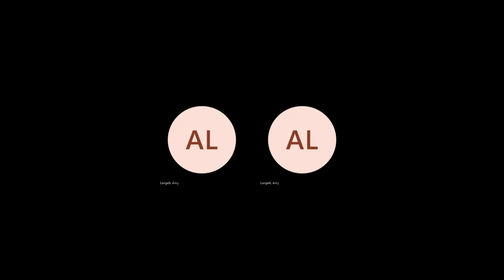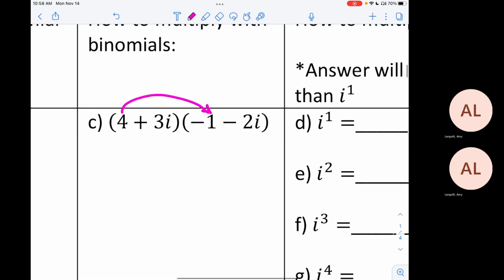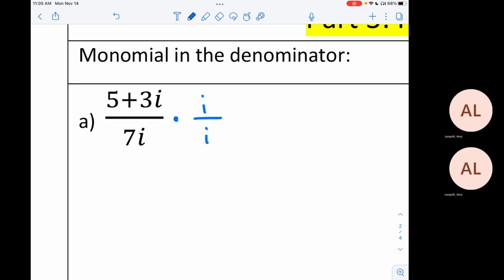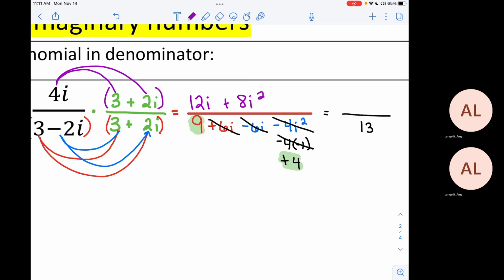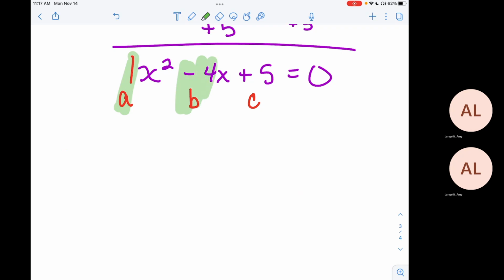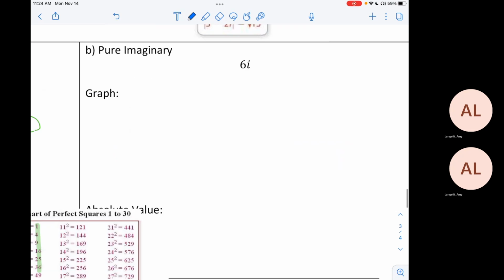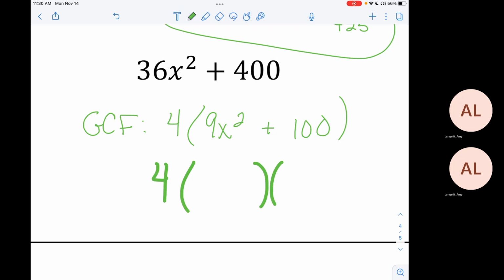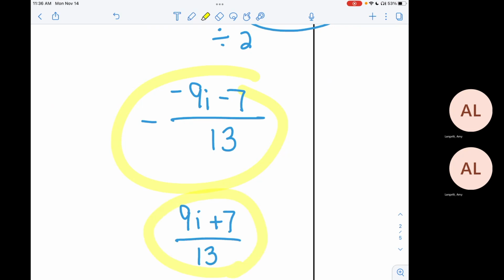4-8 Complex Numbers - CONDENSED LESSON